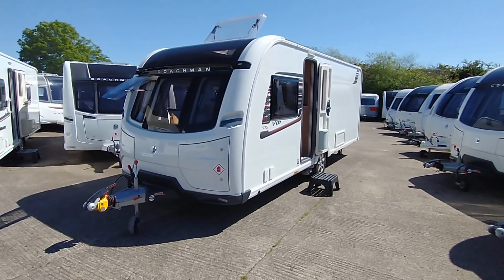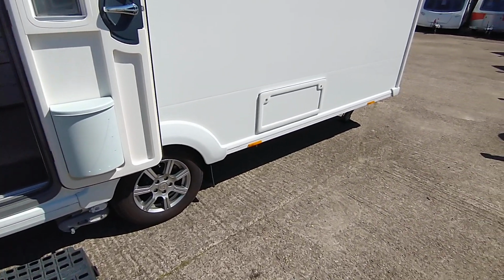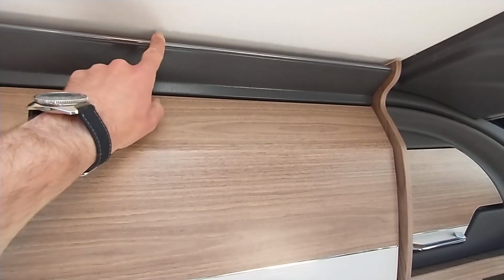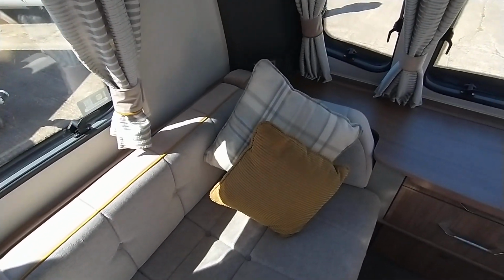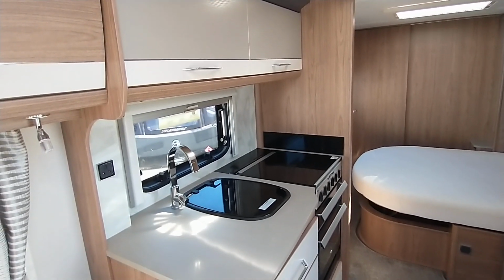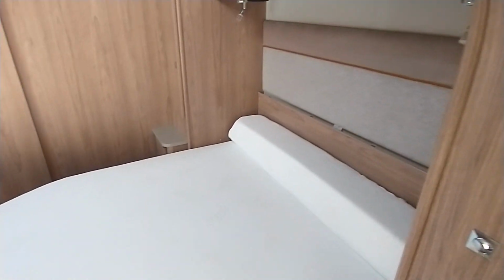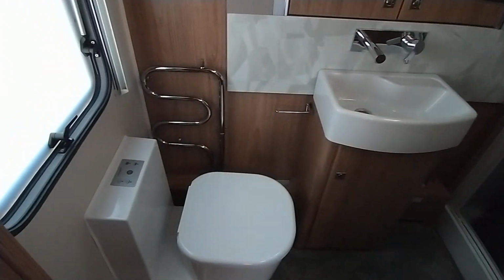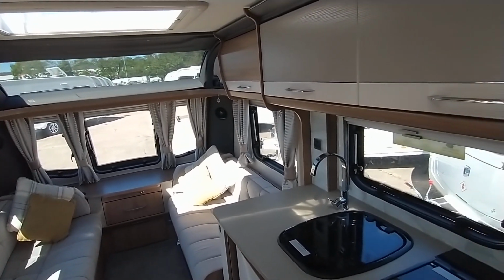Coachman VIP 575 inc motor mover and more 2018 model